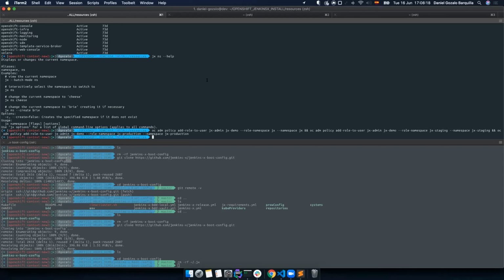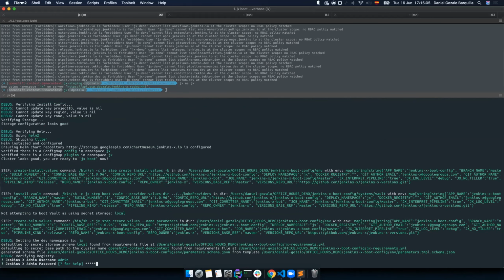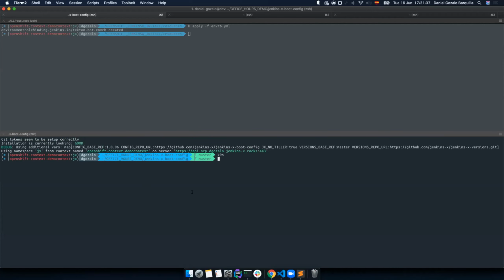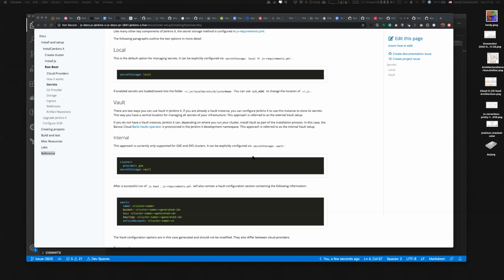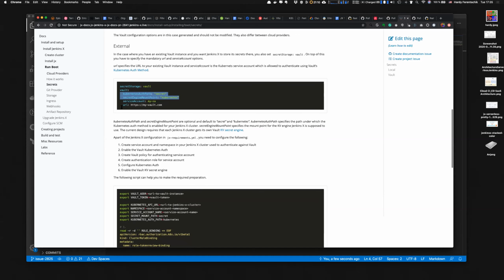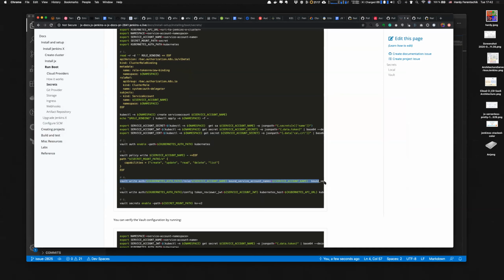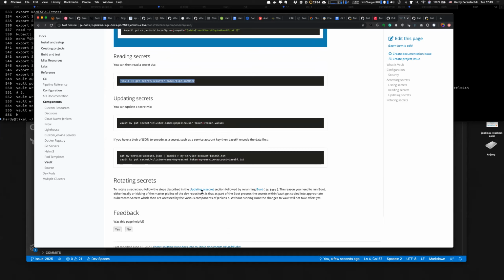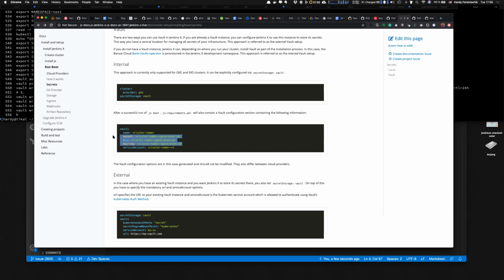2020-06-16 Jenkins X Office Hours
2 Demos:
“- BYO Vault” with Hardy Ferentschik
ability to use an existing Vault instance to store the secrets of your Jenkins X installation. This is an alternative to letting Jenkins X create and manage the Bank-Vaults Operator.
- OpenShift capabilities with Daniel Gozalo